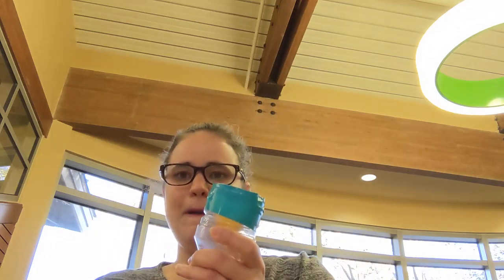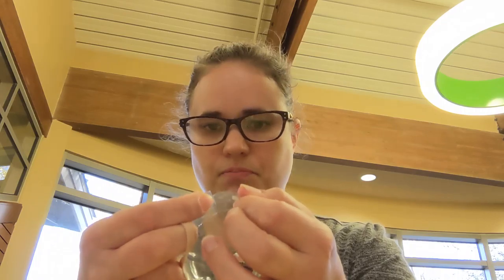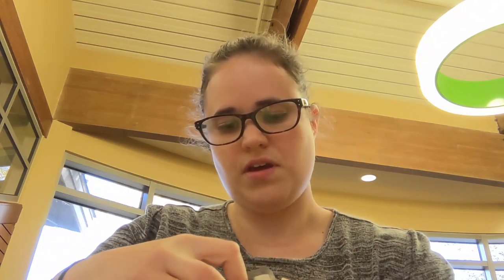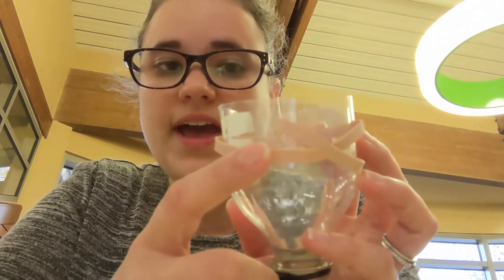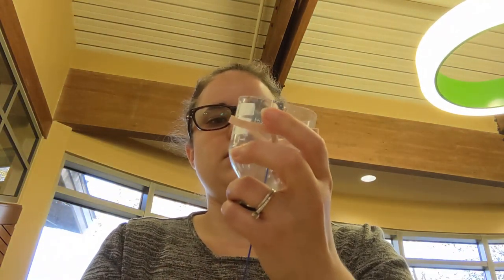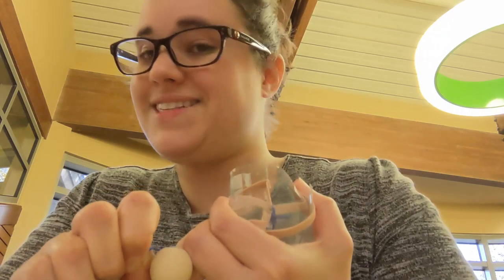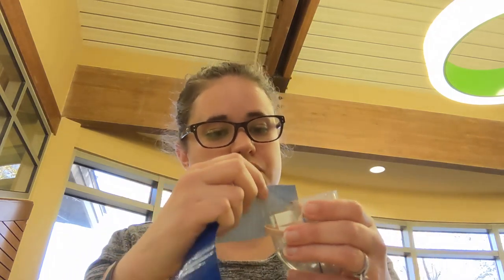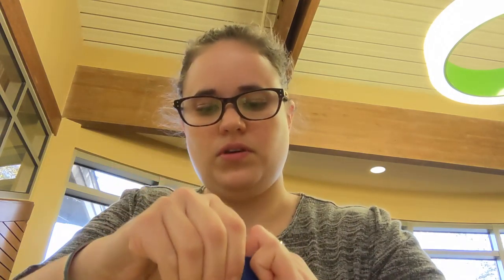Grab & Geaux: Fairwood: Ping-Pong Launcher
Hi, teens! This Grab & Geaux is make your own ping-pong launcher using a small plastic bottle. Remember, supplies are limited. Also, Please make sure you have a safe place to launch your ping-pong ball. Link to instructions